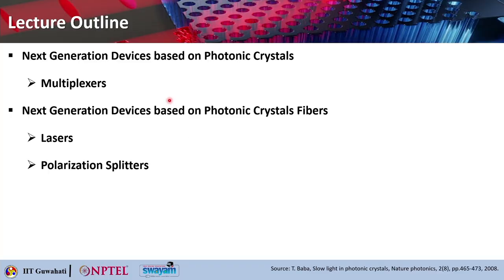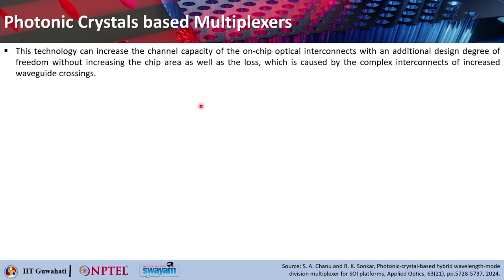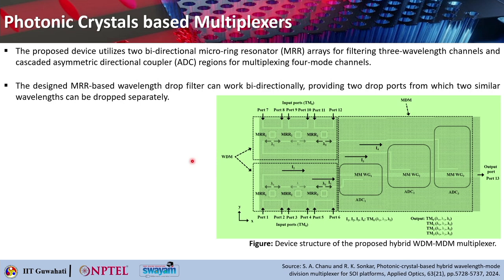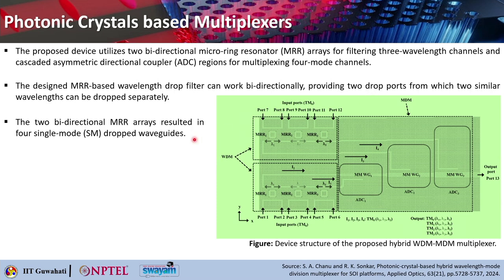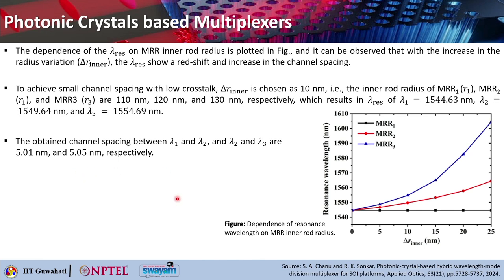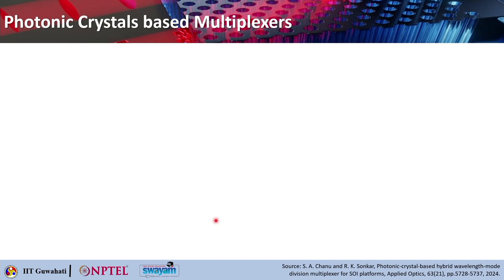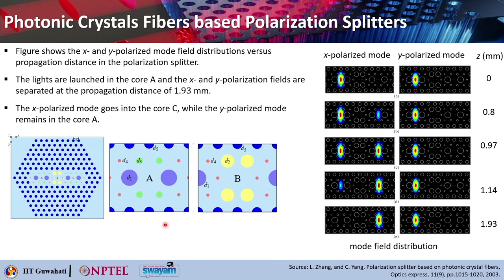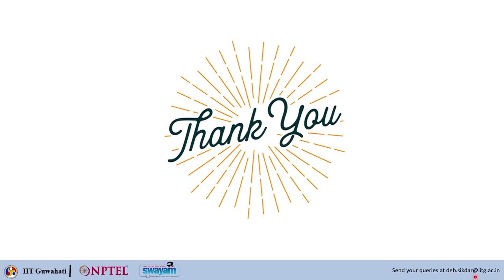Lec 36: Next Generation Devices based on Photonic Crystals